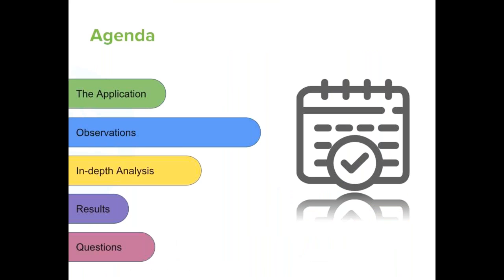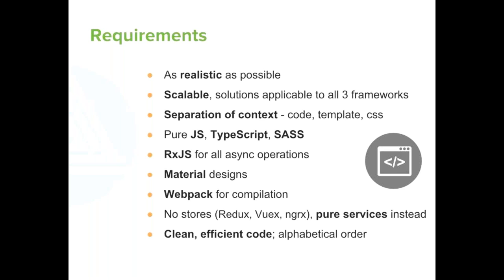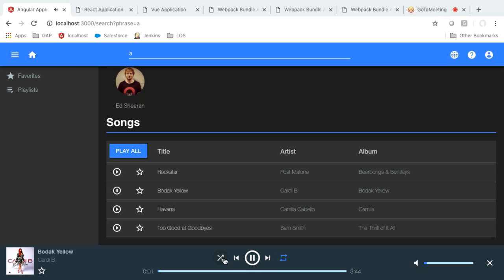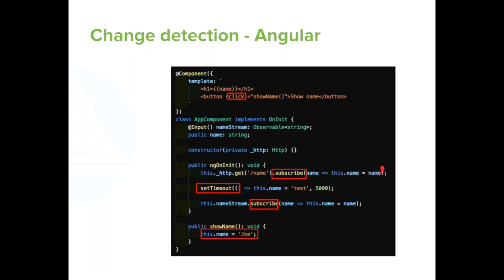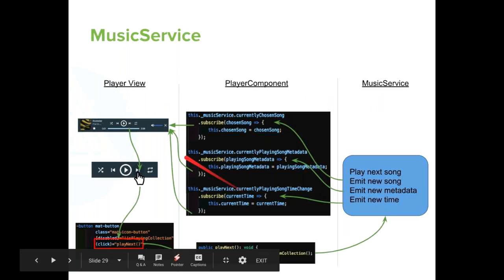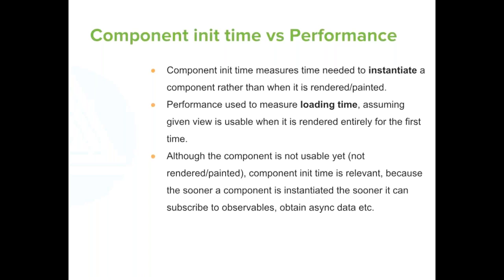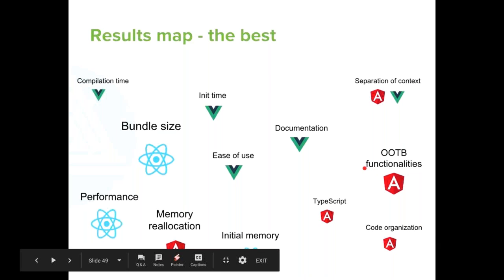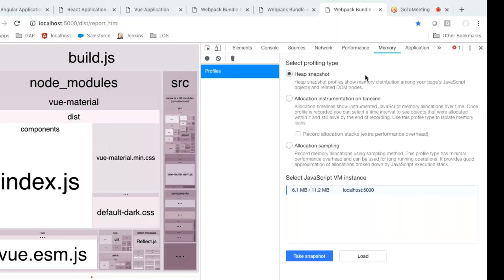Last One Standing Angular, React, Vue